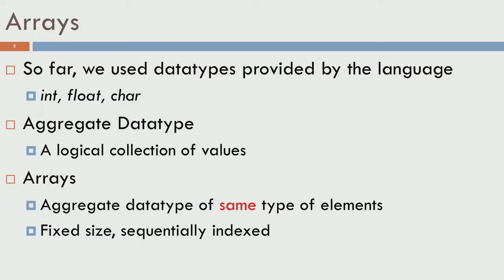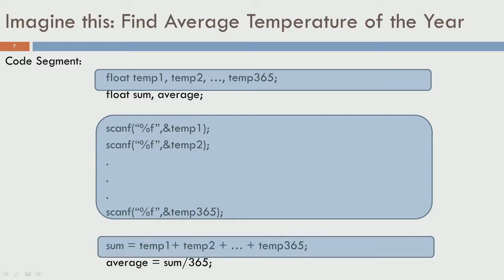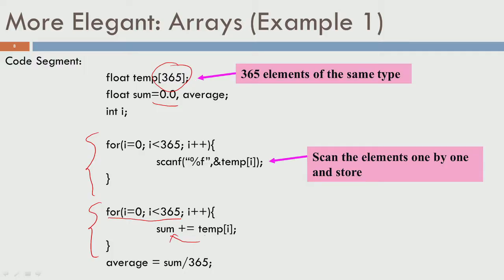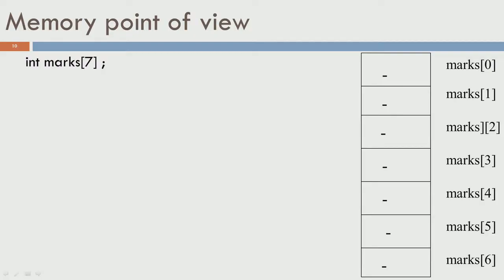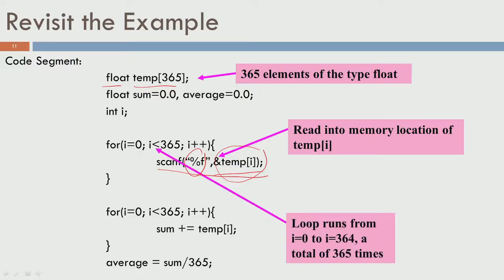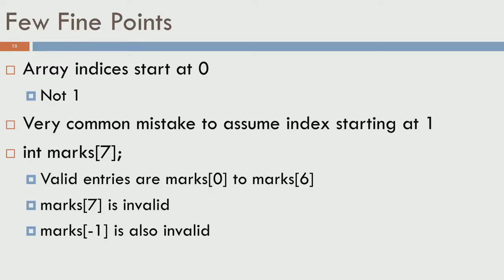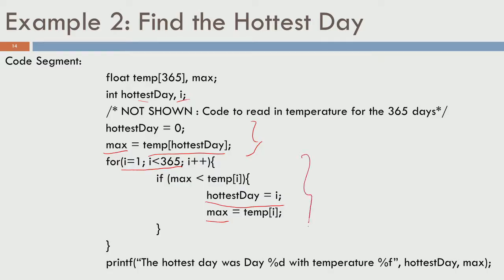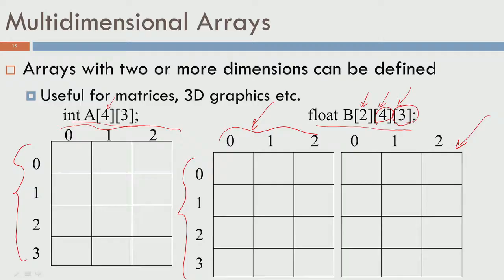Introduction to arrays